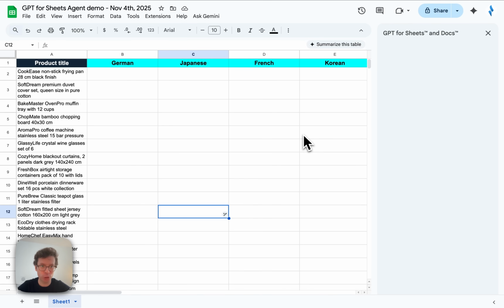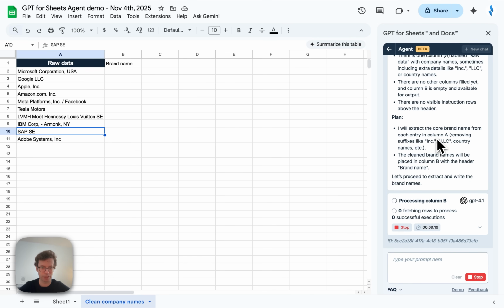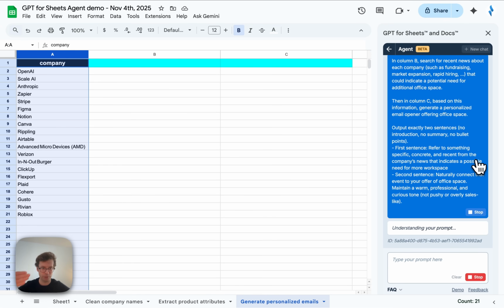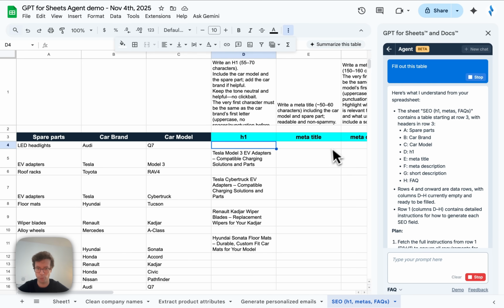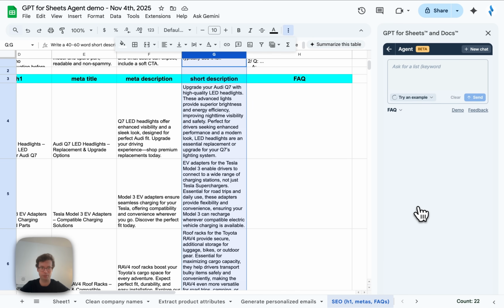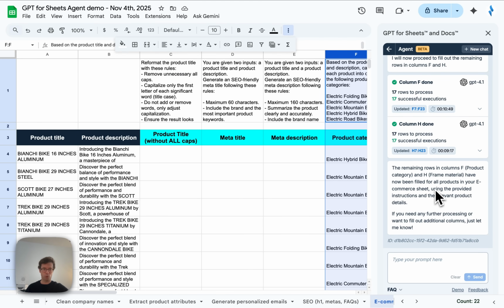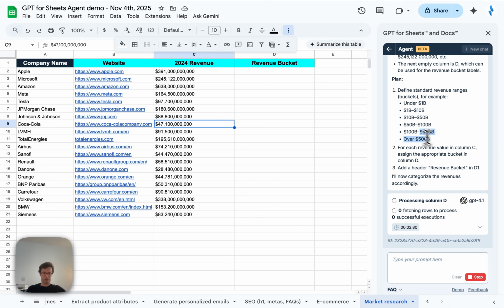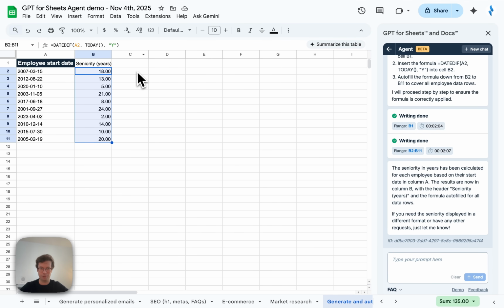Use AI Agent in Sheets for bulk processing - GPT for Sheets – Autosheet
Rebrand update: GPT for Sheets and Docs is now called GPT for Sheets – Autosheet. This video shows the name used when it was recorded.

Real life demo of the brand new GPT for Sheets – Autosheet agent for bulk tasks.
The only AI agent for Google Sheets that automates bulk repetitive busywork
at the speed of up to 20,000 results per hour.
Built for e-commerce, SEO, lead generation and market research.

With the agent, you can just type a few words, with zero configuration, and then sit back and relax while it gets to work. You can also be precise and specific if you want.

00:00 Introduction
00:12 Translate in multiple languages
01:48 Clean company names
02:38 Extract product attributes
03:48 Generate personalized emails
05:29 SEO (h1, metas FAQs)
08:58 E-commerce
11:20 Market research
13:55 Generate autofill formulas
15:59 Outro